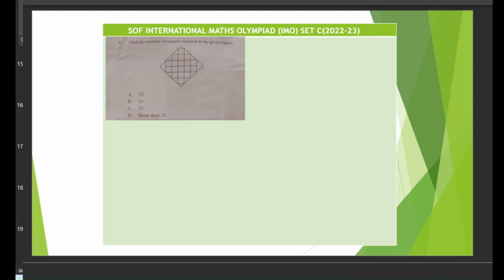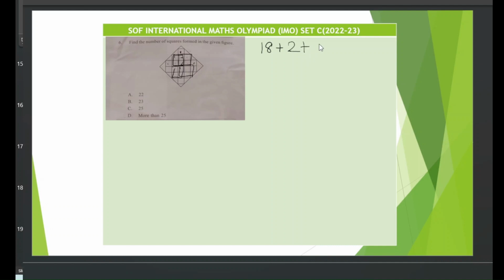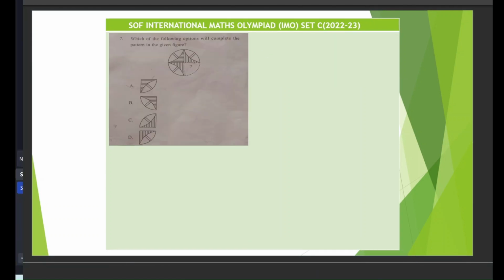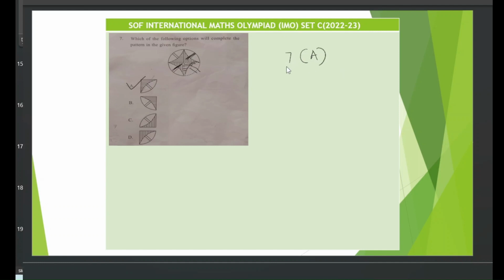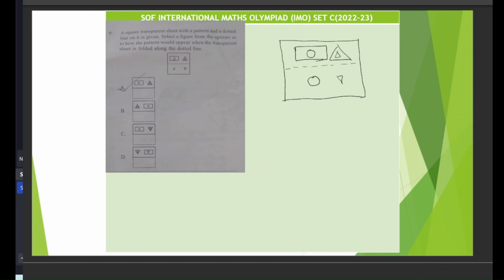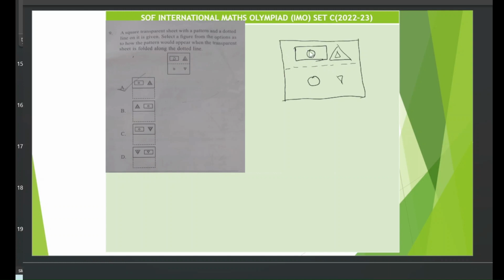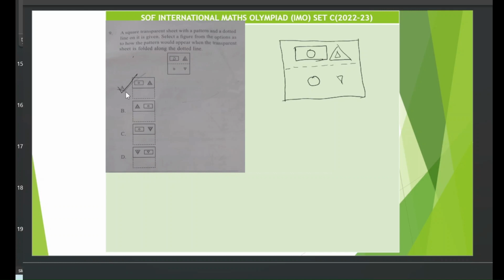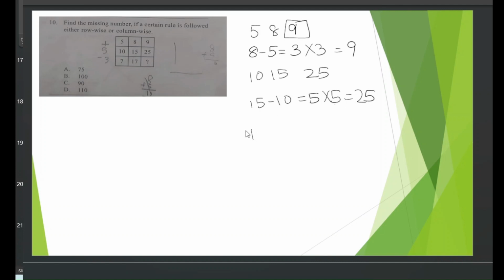SOF International Maths Olympiad 2022-23 Question Paper Set C Q6-10 Solution | Class 6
SOF International Maths Olympiad 2022-23 Question Paper Set C Q6-10 Solution | Class 6#grade6imo#class6imo#class6mathsolympiad2023solution#srisiddhiacademics